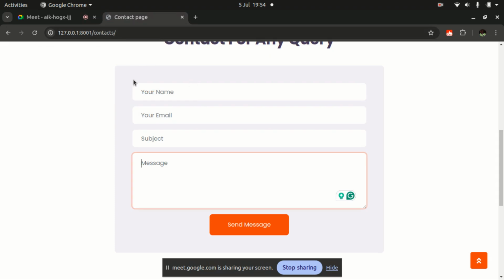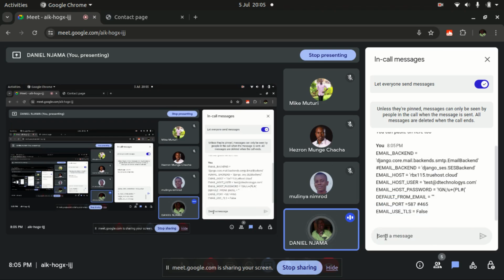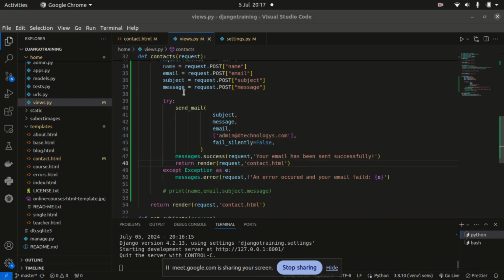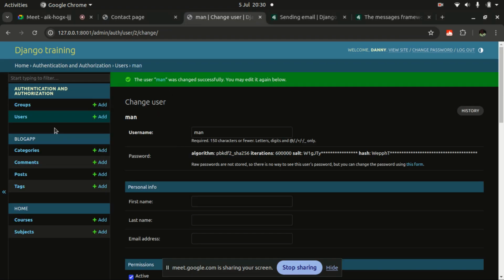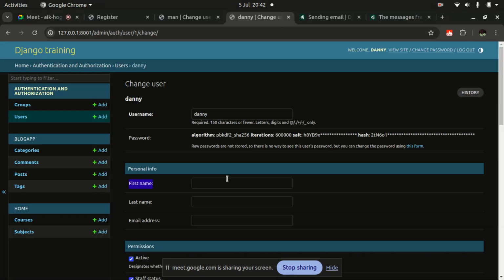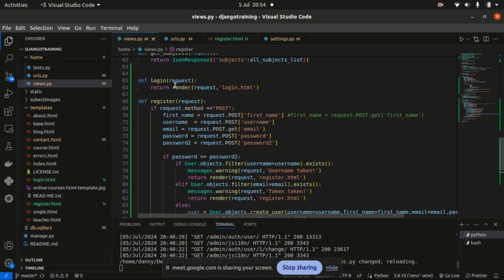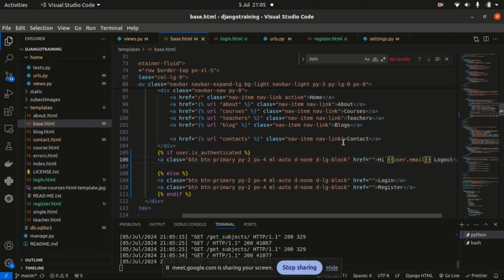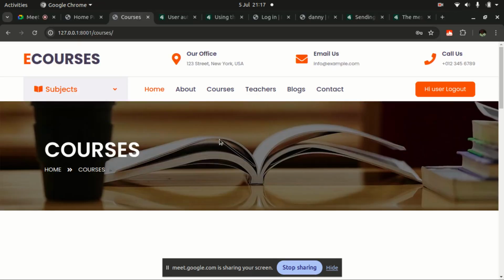Day 11: Django Send Email & Basic Authentication || Django framework workshop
This is an unedited recording of a Django framework workshop training session. If the pace is too slow, adjust the video speed from the settings icon, then playback speed and adjust that. For any questions and or clarifications, drop them in the comment section. This is day 11 of our training and it talks about the following:
1. How to send emails in Django
2. Basic Authentication
3. Django User models
4. Groups and permissions in Django
5. Django Login, Register and Logout

In the past and future sessions, we advance on the following topics.
1. Python fundamentals
2. Starting and managing Django applications
3. Views: Handling user requests.
4. URLs: Mastering navigation
5. Templates: Designing dynamic web pages
6. Static Files: integrating CSS, JavaScript, and images into the Django project
7. Django Admin - CRUD operations from the admin dashboard
8. Sending Emails: Email server configurations
9. Building a Blog: Creating a fully functional blog app
10. Authentication: Secure your web application
11. Dockerizing Django App: Containerize Django application
12. GitHub: Introduction to Github
13. Django Deployment: Taking your creation live for real-world impact

1. Professional Web Development 🖥️
2. Domain Registration and Hosting Services 🌐
3. Expert Technical Support in Web Deployment and Management 🛠️
4. General IT Consultancy 🤝
5. Mentorship Programs in IT 🌟
6. Tailored Web Development Training 📚
7. Database Training and Optimization 📊